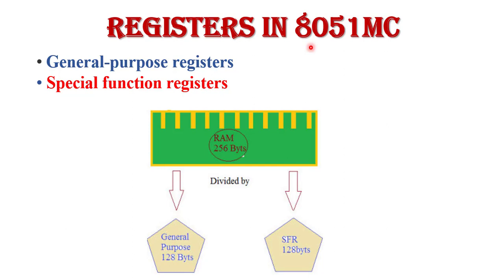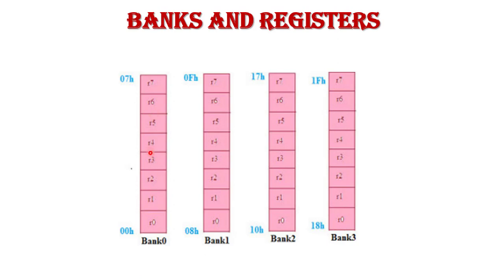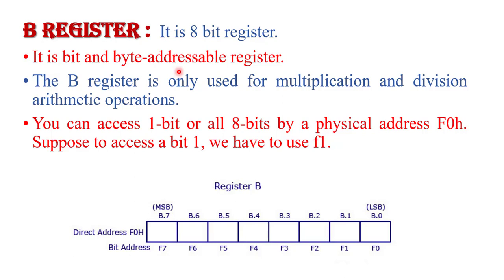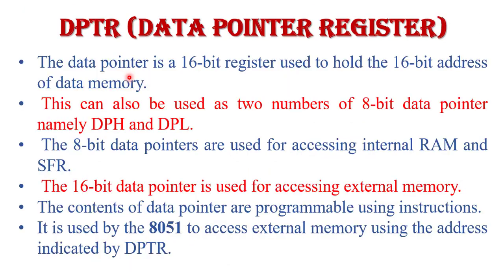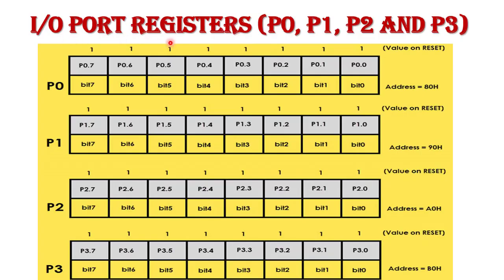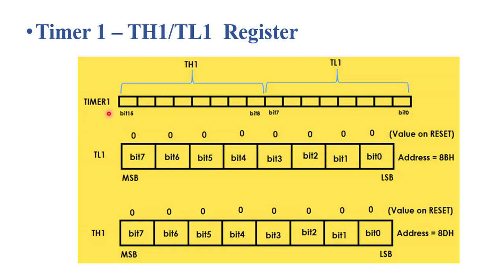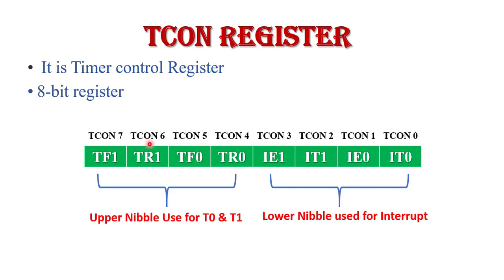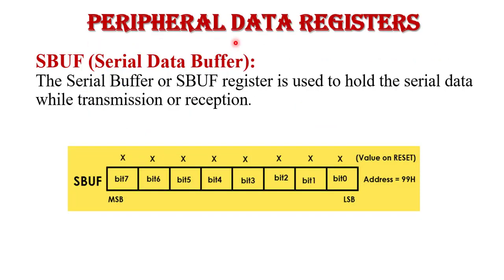Lecture no: 09 Special Function Register Of 8051 Microcontroller.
In this video I explained about Special Function Registers of Microcontroller in Detail. For all engineering / Diploma / M.Tech Students this lecture is very helpful.